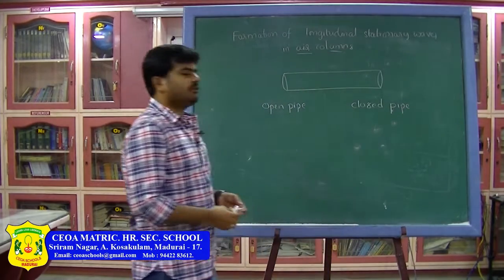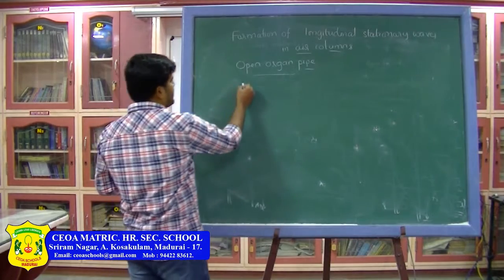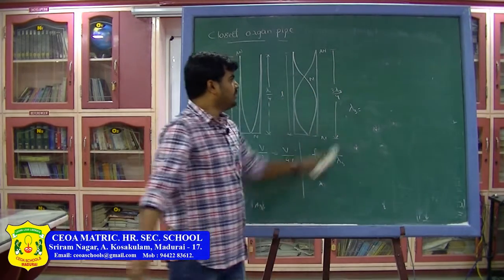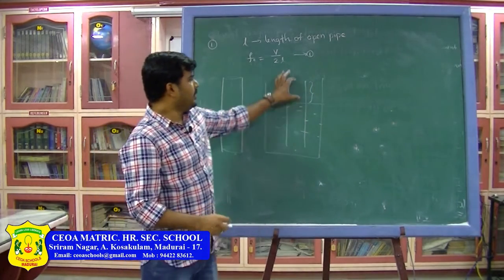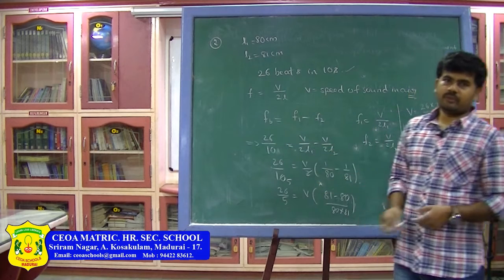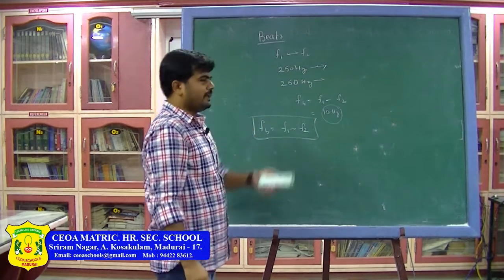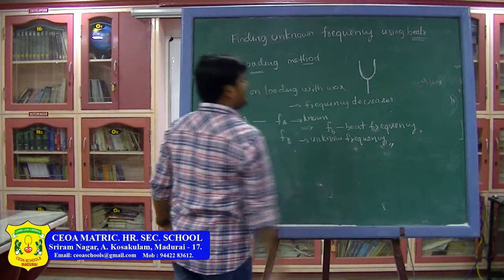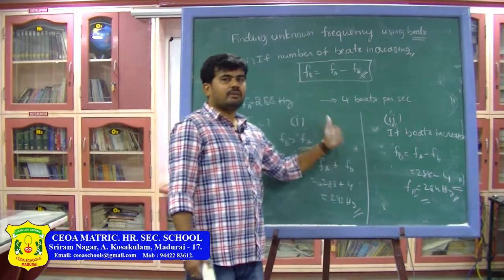TOPIC: Waves Part- 5 CEOA NEET COACHING CLASSES